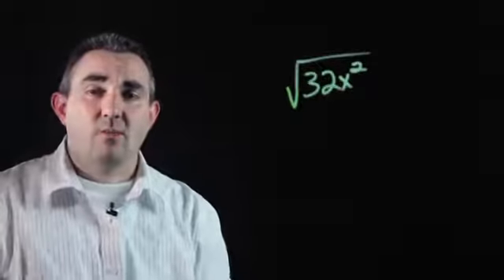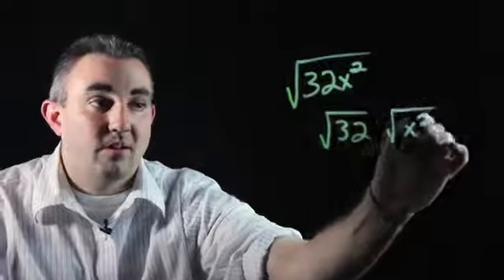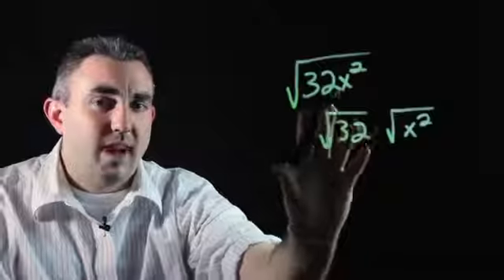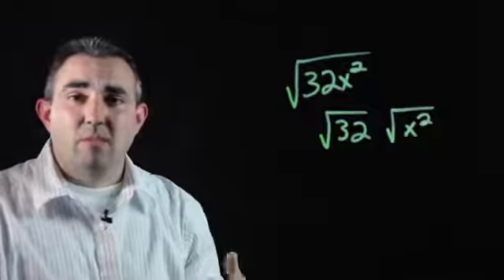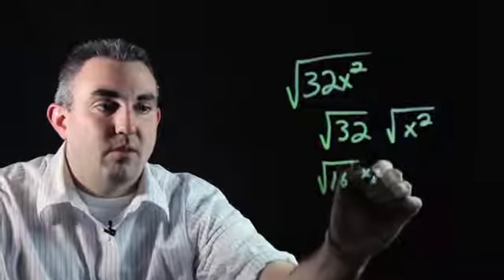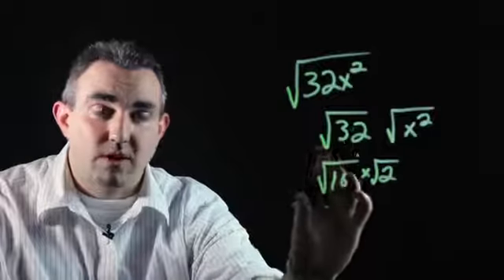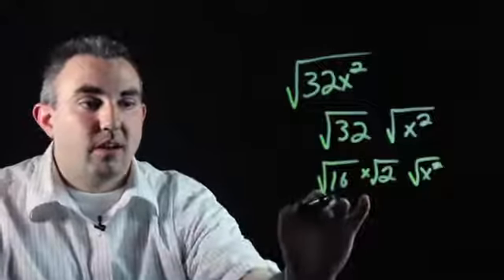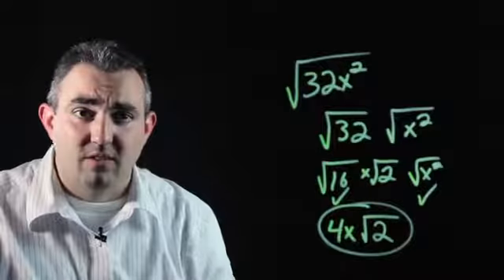How to Factor Polynomials With Radicals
How to Factor Polynomials With Radicals. Part of the series: Algebra, Geometry & Other Math Tips. Factoring polynomials with radicals is something you'll have to do to complete a number of different types of problems. Factor polynomials with radicals with help from a Head Math Supervisor in the New Jersey public school system in this free video clip.